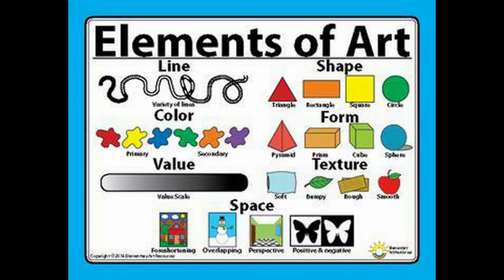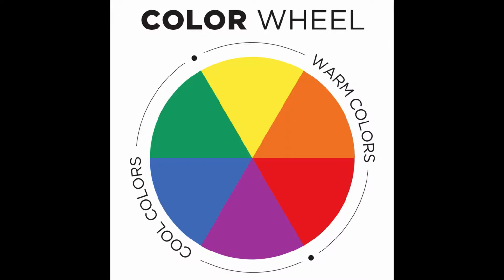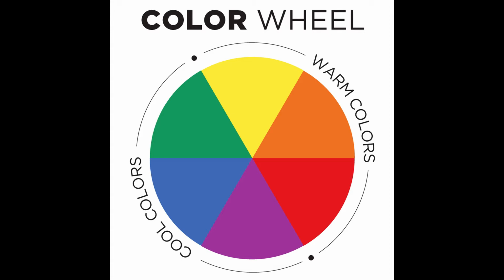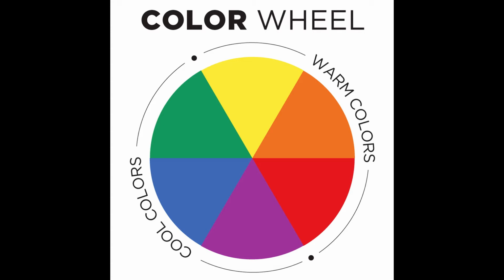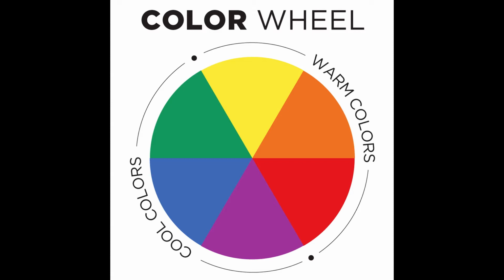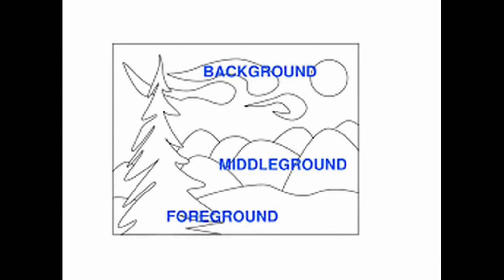Trees in the fall